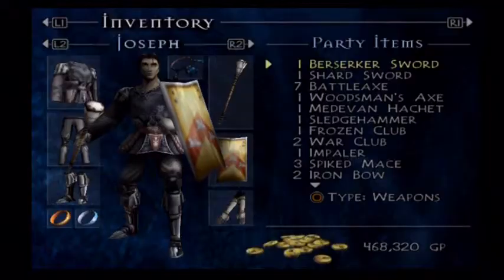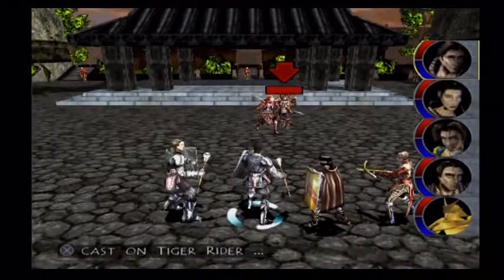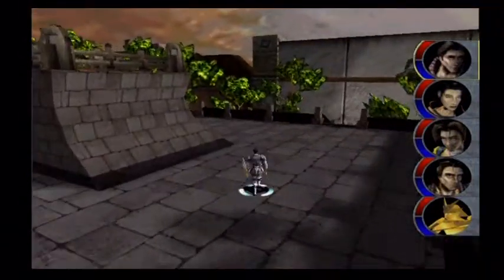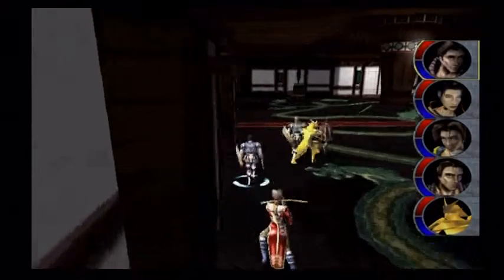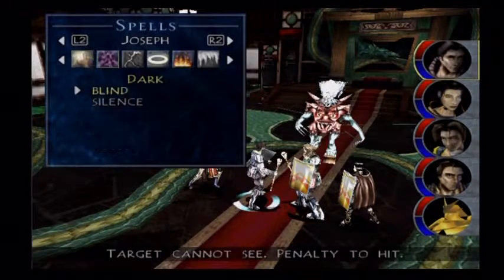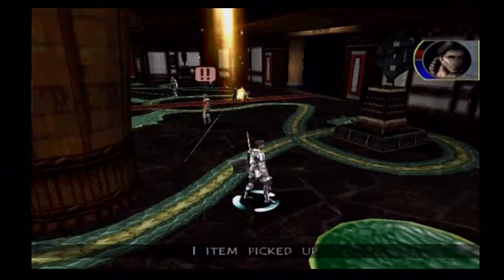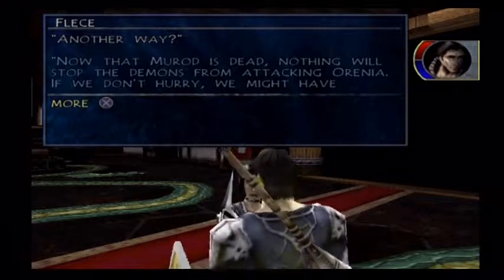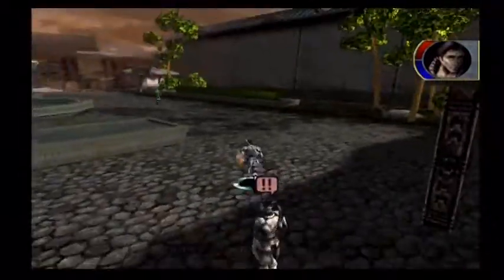Let's Play Summoner Ep 35 Chapter Two Finale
Joseph and the others confront Ghost and Tiger Rider, before finally confronting Murod himself.

Recommended Equipment

Joseph
Weapon:  Debasser
Shield:  Scutum Shield
Body:  Chainmail Tunic
Legs:  Chainmail Leggings
Feet:  Nobleman's Sabaton
Gloves:  Steel Gauntlets
Accessories:  Ring of the Forest, Ring of Repulsion unless you have a second summoner ring to work on, Summoner's Torque

Flece
Weapon:  Kishin Impaler *Spinesplitter for bosses.
Shield:  Scutum Shield
Body:  Chainmail Tunic
Legs:  Chainmail Leggings
Feet:  Springsteel Boots
Gloves:  Steel Gauntlets
Accessories:  Ring of Slaying, Ring of Repulsion *Ring of Thieves as needed, Swordman's Torque.

Rosalind
Weapon:  Crossbow
Shield:  None
Body:  Singed Robe
Legs:  Studded Pants
Feet:  Mellifuous Scoh
Gloves:  Iron Gauntlets
Accessories:  Ring of Expertise, Ring of Talent/Proficiency *Ring of Might if you have one, Archer's Medallion

Jekhar
Weapon:  Debasser
Shield:  Scutum Shield
Body:  Hero's Chainmail
Legs:  Chainmail Leggings
Feet:  Warrior's Sabaton
Gloves:  Steel Gauntlets
Accessories:  Berserker Ring, Ring of Repulsion, Torque of Haste *Torque of Time if you don't have a Torque of Haste

Bestiary
Orenian Samurai

No strengths or weaknesses.  High Physical defense.  Low resistance to magic attacks.

Drops:  Katana, Fine Katana, Wakasashi, Fine Bladed Katana

Og Mage

No strengths or weaknesses
Low physical and magic resistance

Drops:  Fellstaff, Ring of Warding